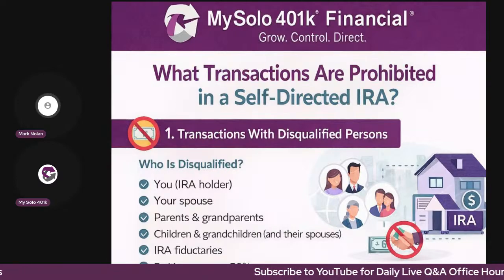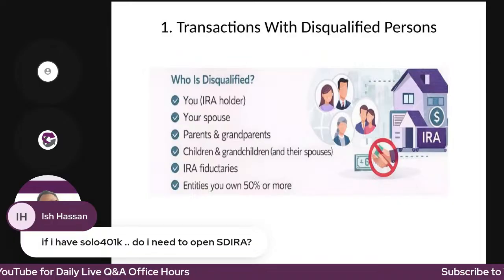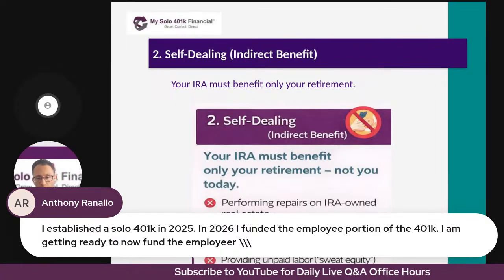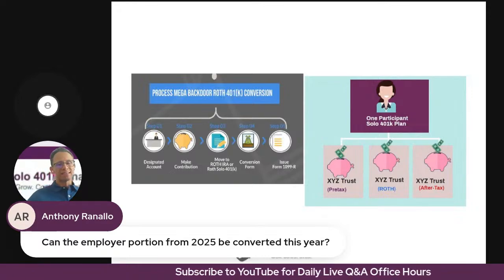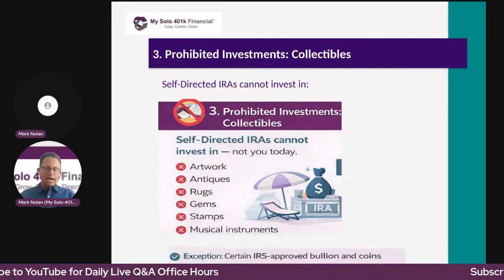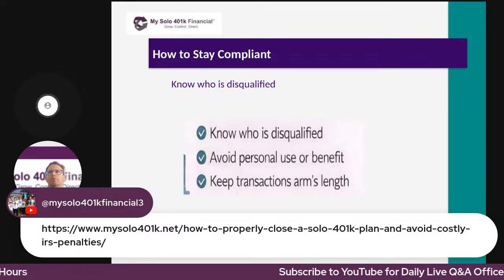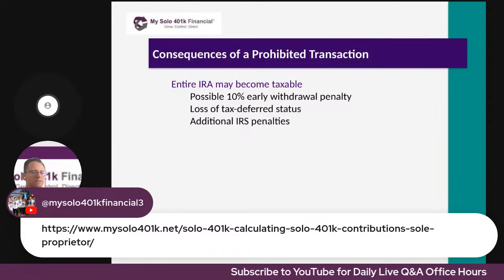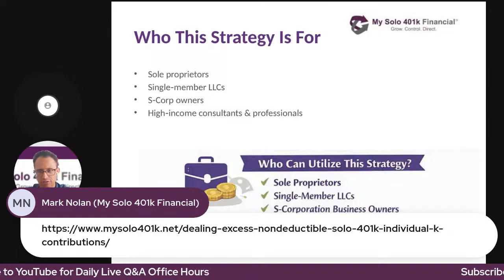What Transactions are Prohibited in a Self-Directed IRA?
Your SDIRA isn't a "do whatever you want" card. 💳🚫

One wrong move and the IRS takes a massive bite out of your retirement. We’re revealing the top prohibited transactions that kill tax-advantaged accounts.

🔥 What we’re covering:
• Disqualified persons 👥
• Self-dealing traps 🪤
• Prohibited assets 🖼️